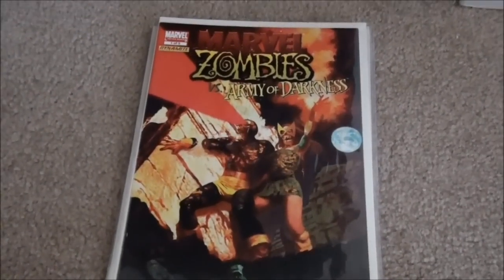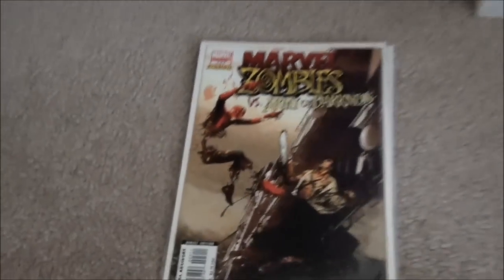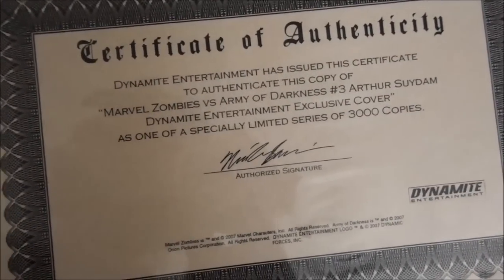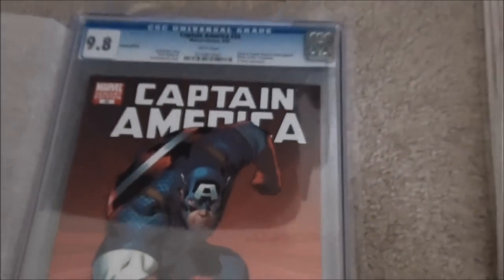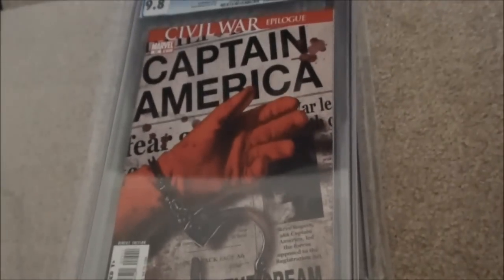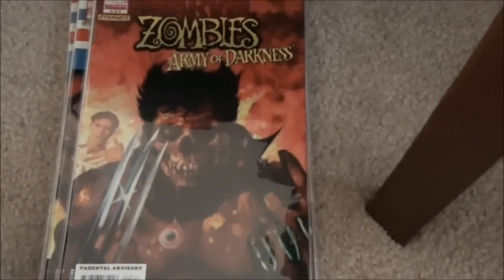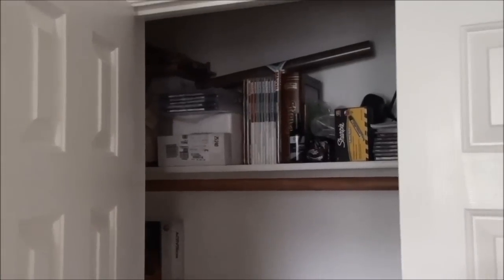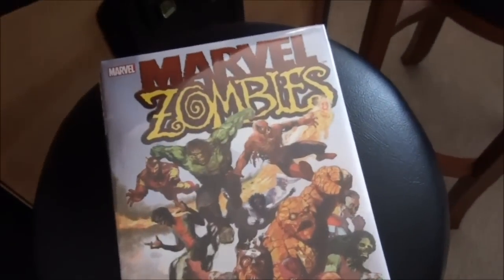The Great Legend's Guide to Comic Book Collecting (Part 2 of 3)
In this episode of The Great Legend Show The Great Legend himself shows us how to collect and protect comic books.  He is coming at you live to give his insight and personal experience in the 20+ years he has been collecting comic books.  Enjoy the show!